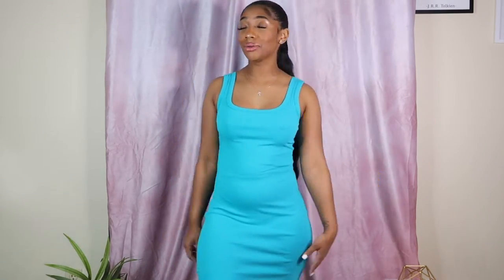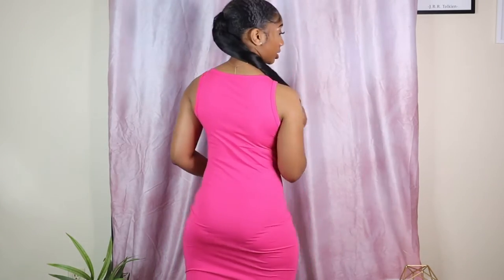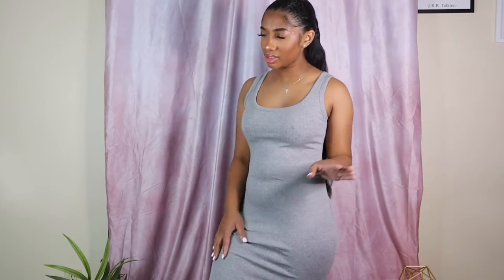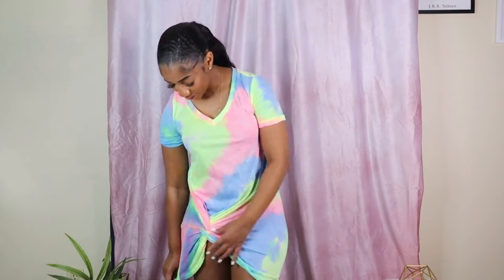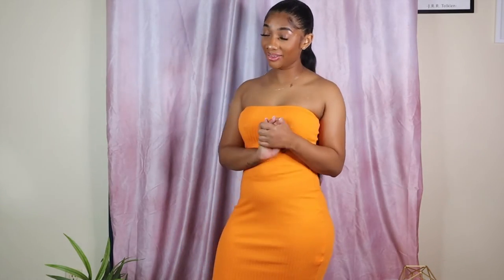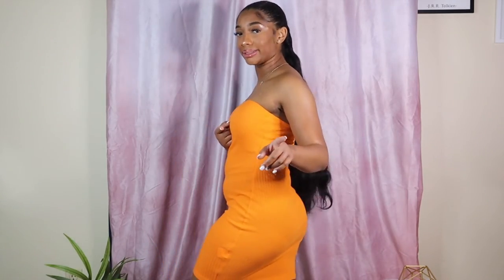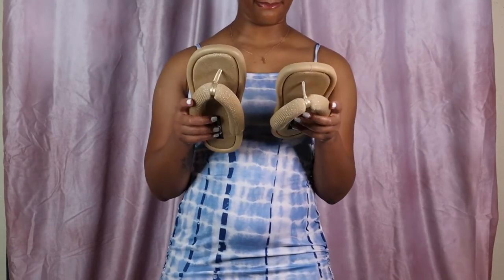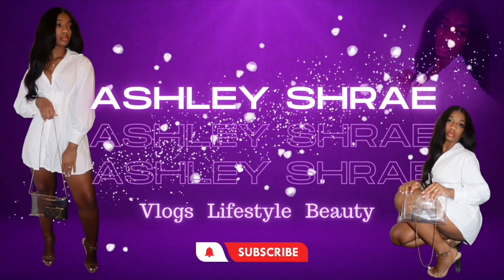SHEIN SPRING / SUMMER DRESSES TRY-on-HAUL 2022 | SERIES Pt. 2 +Shoes(Links included)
👋🏽 My AQueens come enjoy my SHEIN try on haul series pt. 2 will be me trying on spring and summer dresses for 2022. All links will be listed below!

Dress Links:
1.  White Ribbed Lettuce-Edge Cami Dress(small)
2. Pink Solid Bodycon Dress(small)
3. Blue Rib-knit Solid Bodycon Dress(small)
4. Grey Rib-knit Solid Bodycon Dress(small)
5. Black Drawstring Knot Ruched Side Tie Dye Dress(small)
6. Colorful Cuffed Twist Hem Tie Dye Dress(small)
7. Gold Notched Neck Rib-knit Lettuce Hem Bodycon Dress(small)
8. Blue Solid Rib-knit Bodycon Dress(small)
9.  Neon Orange Rib-knit Tube Dress(small)
10. Grey SXY Contrast Binding Rib-knit Cami Dress(small)
11. Black 1 PC V-neck Collared Bodycon Dress(small)
12. Blue and White Ruched Drawstring Knot Tie Dye Bodycon Dress(small)

Shoe Links:
1. Beige Minimalist Single Band Slides(EUR36-37)
2.  Apricot Cuccoo Minimalist Thong Sandals(US7)
3. Hot Pink Vinyl Square Toe Slip-On Barely There Heels(US7)
4. Beige Braided Detail Slide Sandals(CN38/7)

About Me:
25 years old✨
Birthday: October 11
Height: 5’1
Zodiac: Libra♎️